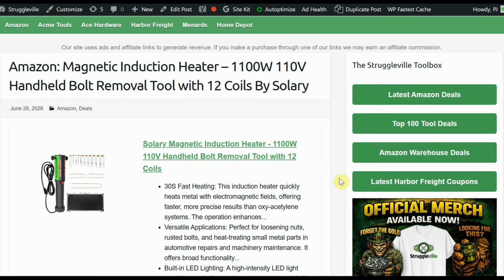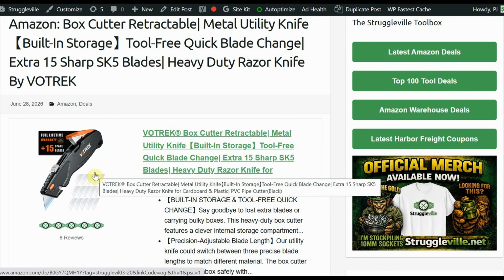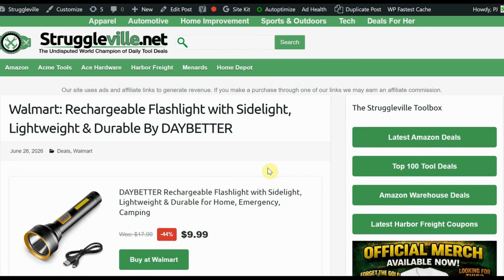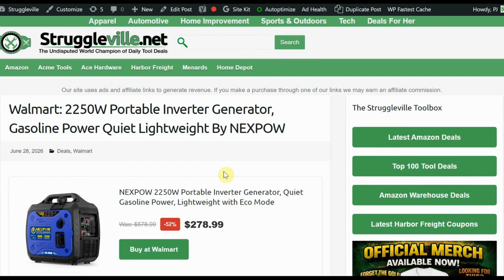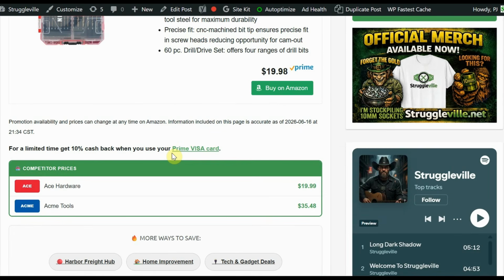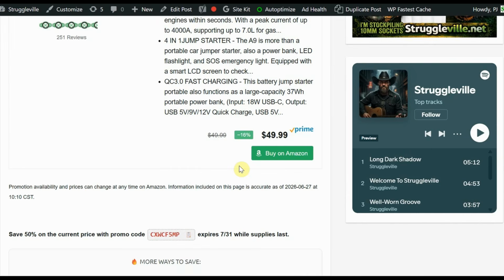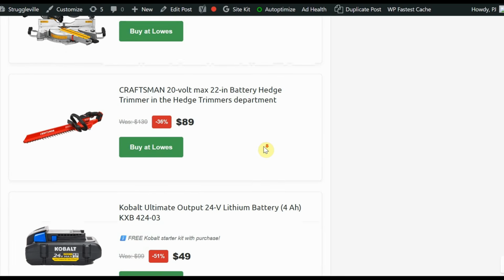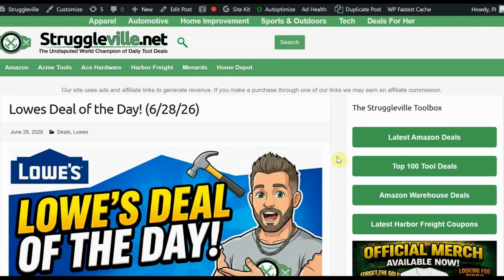🚨 Stop Overpaying! These Weekend Deals are INSANE 🤯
PJ
2205 S Perryville Rd. STE 138